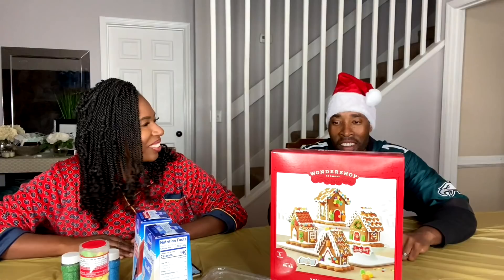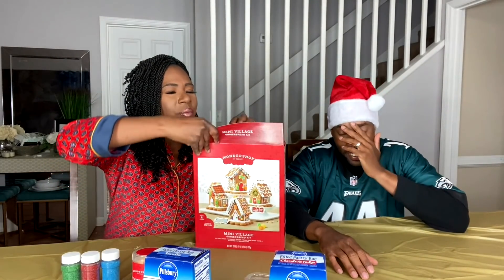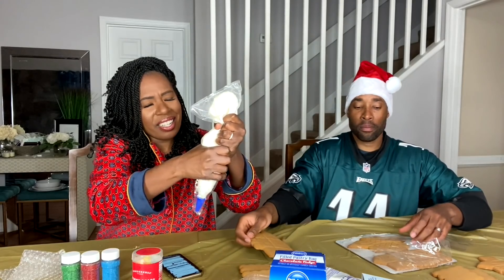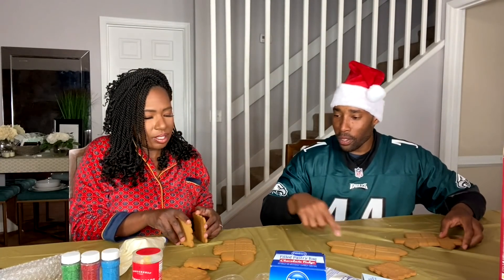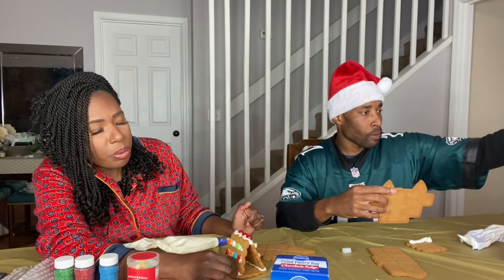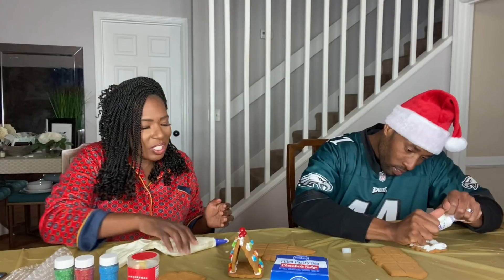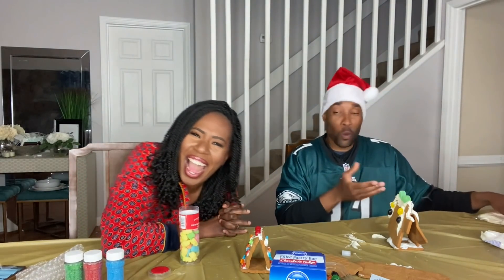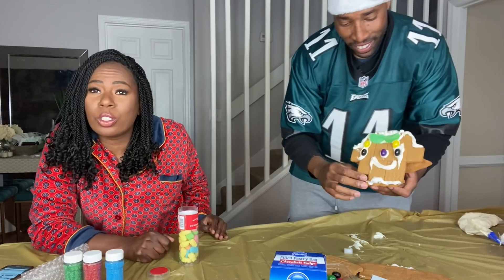VLOGMAS DAY 3: MAKING A GINGERBREAD HOUSE + PUTTING UP MY CHRISTMAS TREE!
Kindle 1st Month Free